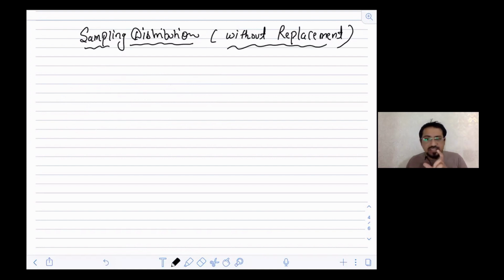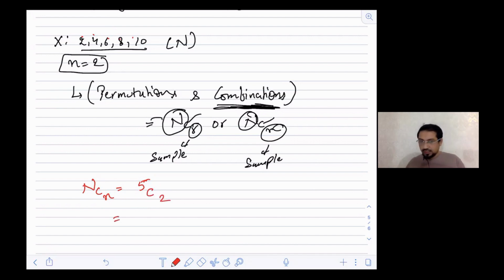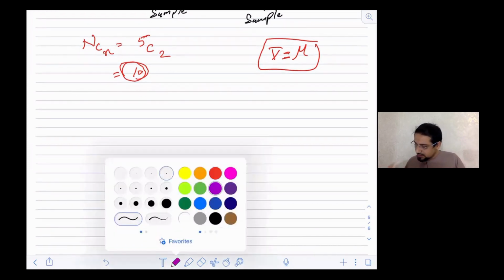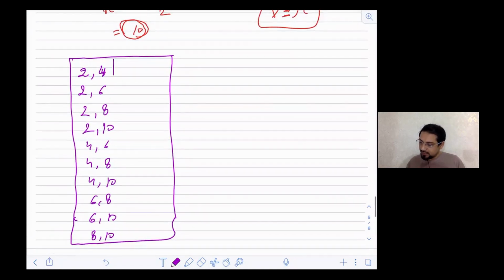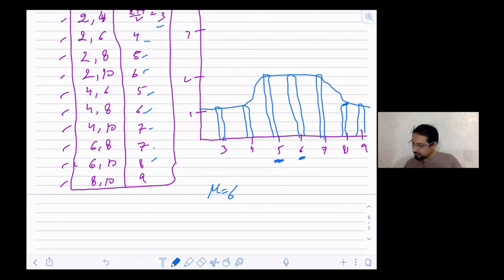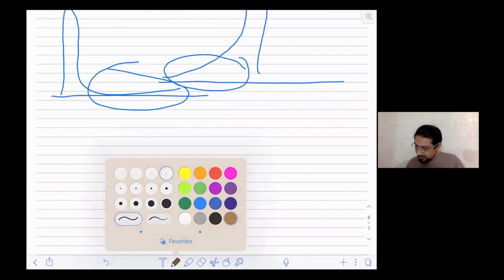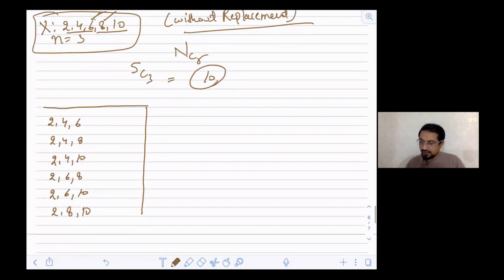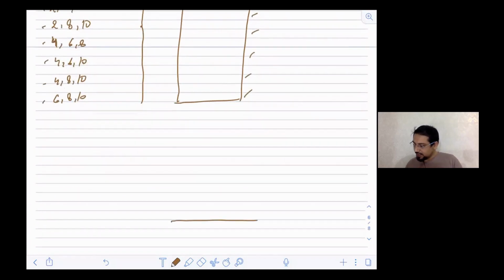how to do Sampling Distribution with Sample Size 2 and 3 (Without Replacement) using Combinations(5)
This video is focusing on Sampling Distribution with Sample Size 2 and 3 (Without Replacement) using Combinations.